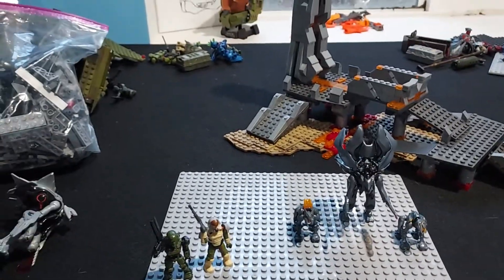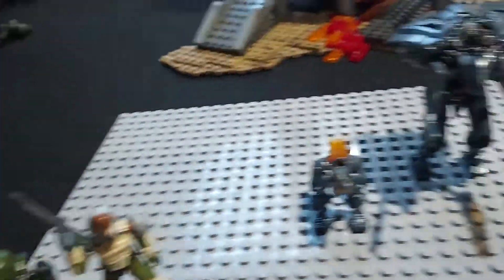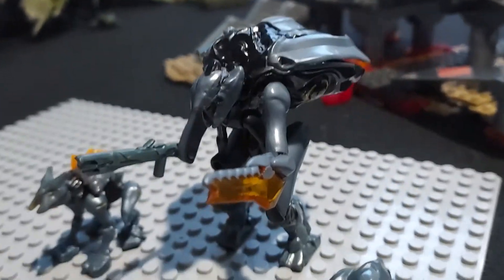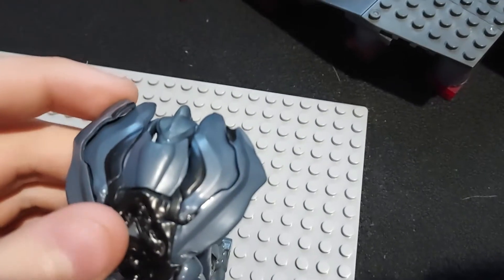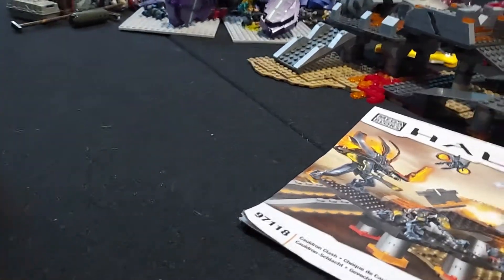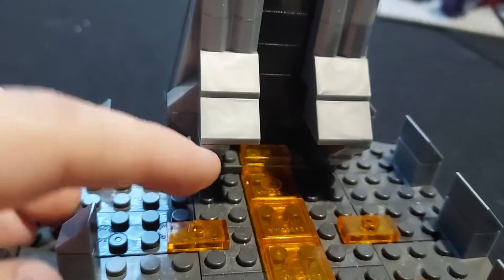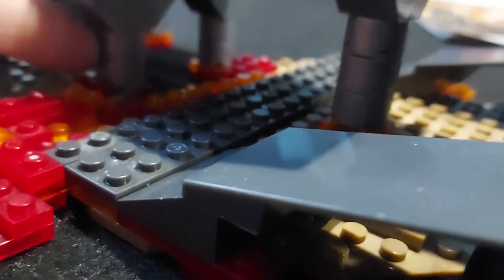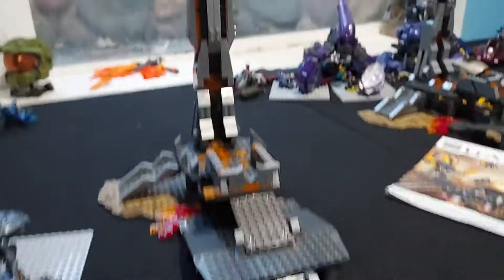MEGA BLOKS HALO CALDRON CLASH